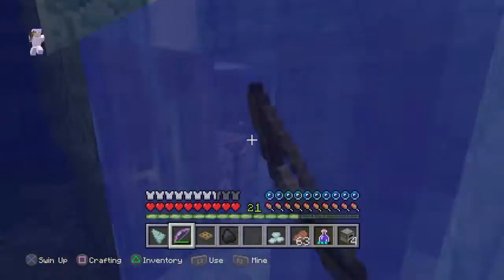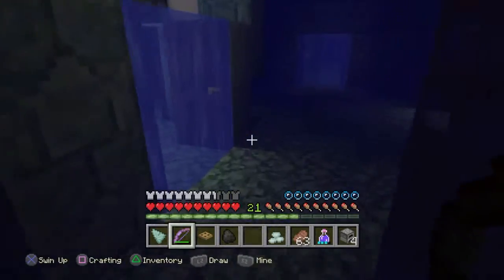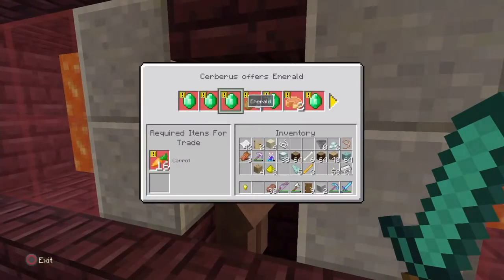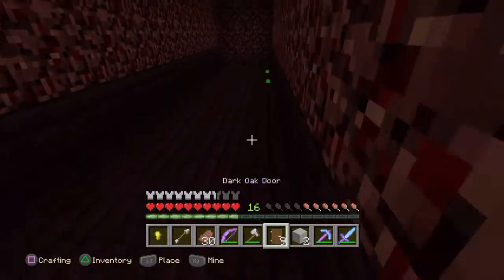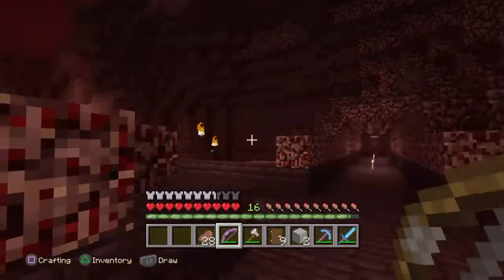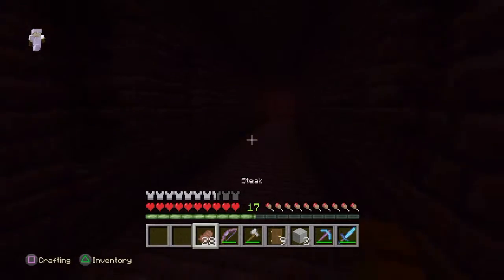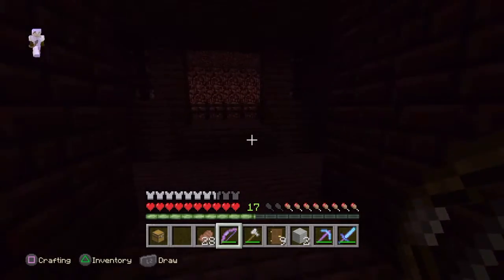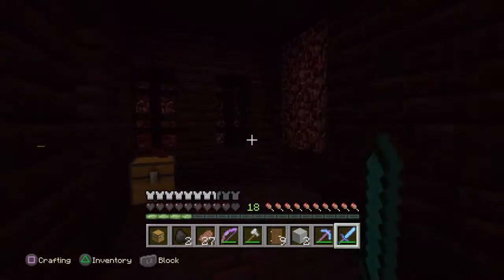Tactician Plays Minecraft Episode 6- Cleaning out the monument and Nether Exploration